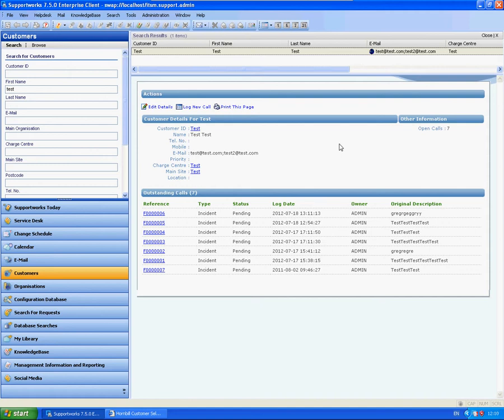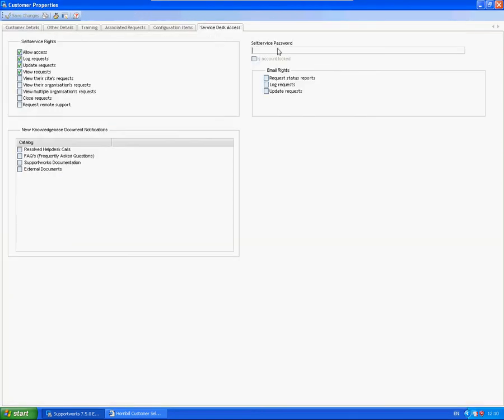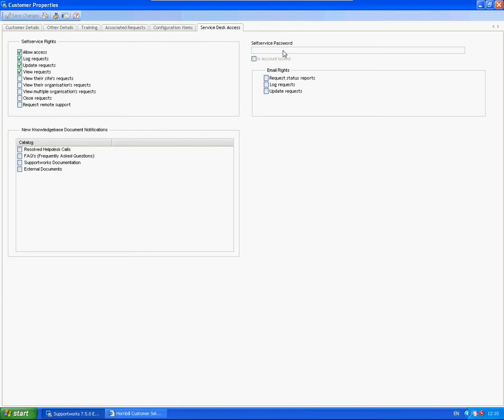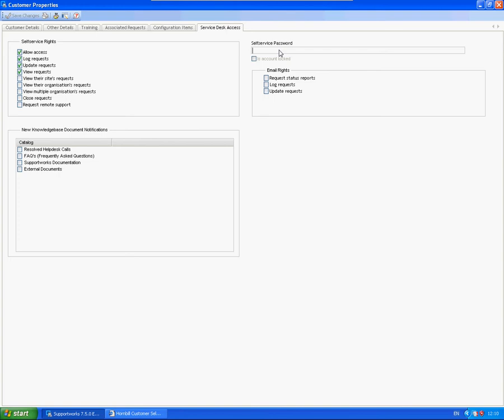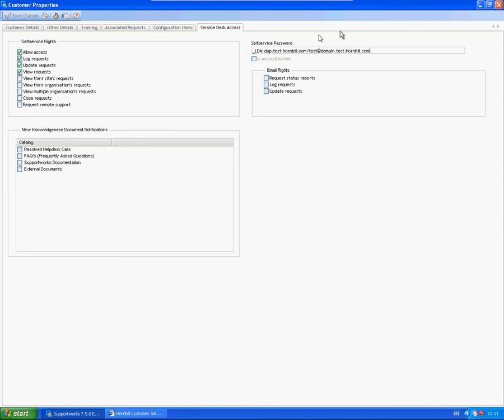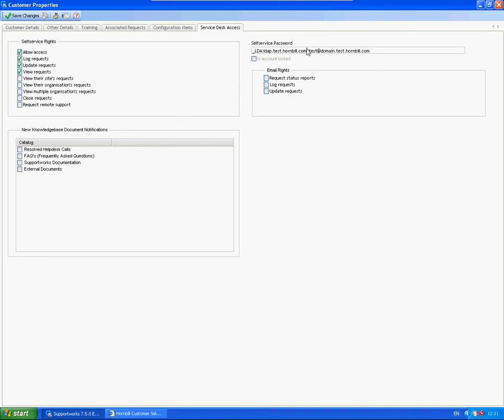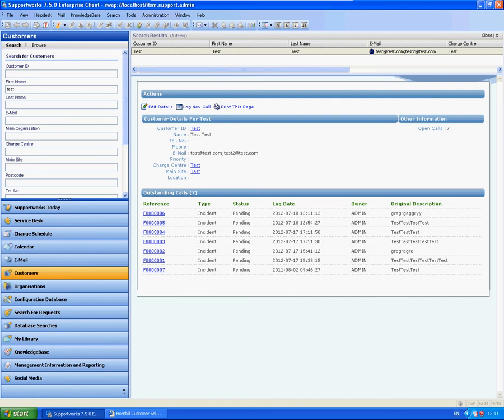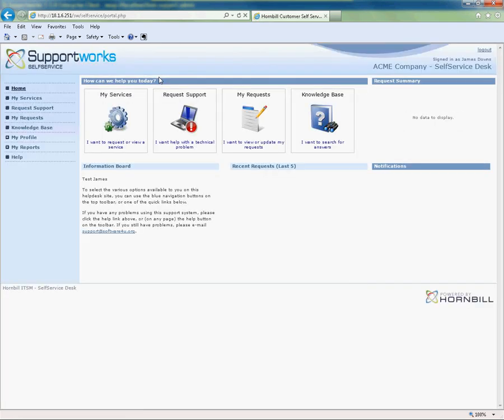Self-Service: How to setup ldap authentication with prompt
This is a short clip by James from Hornbill showing how to authenticate to self-service using your AD credentials in a prompt.